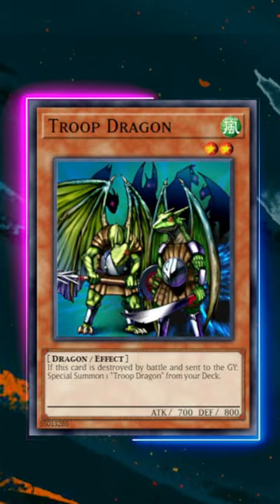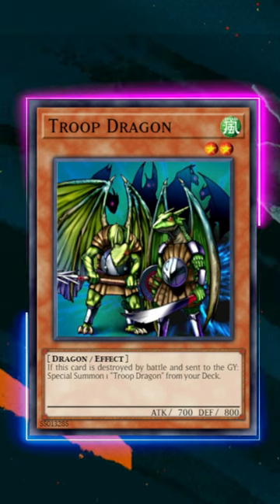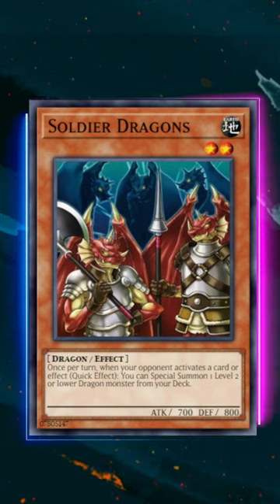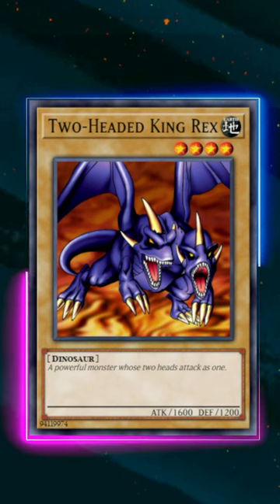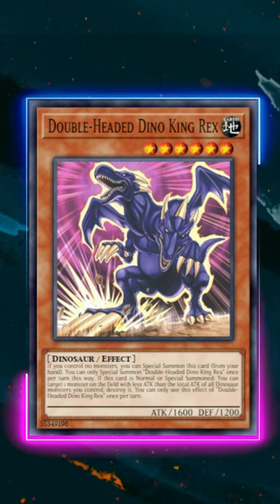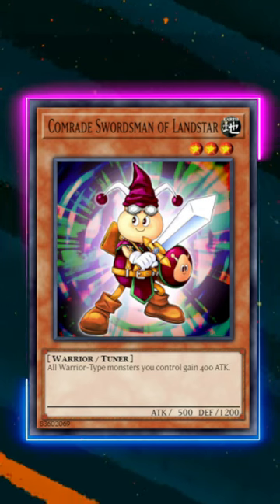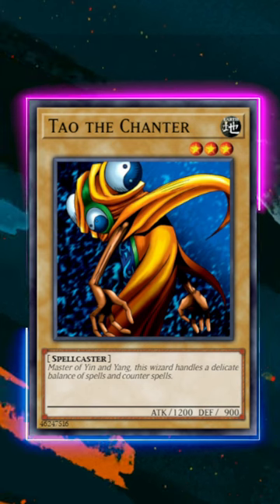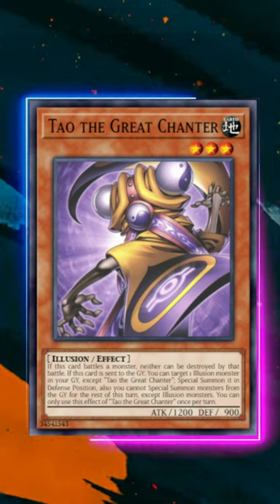OLD SCHOOL YUGIOH RETRAINS ARE AWESOME!